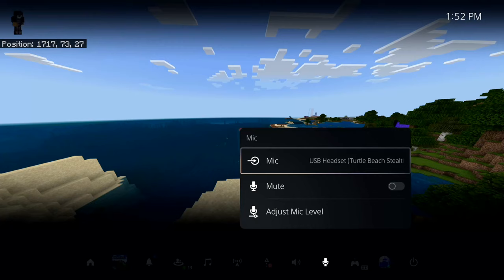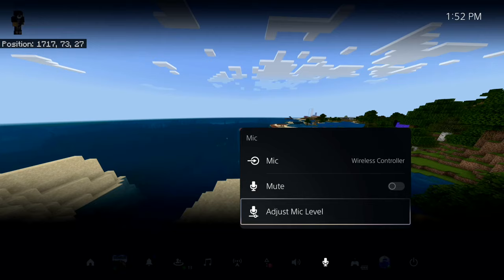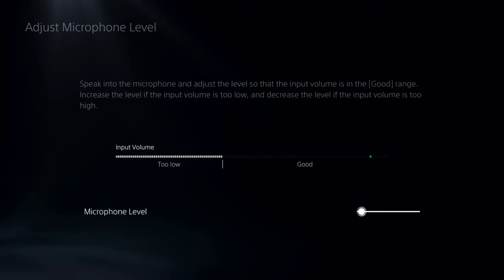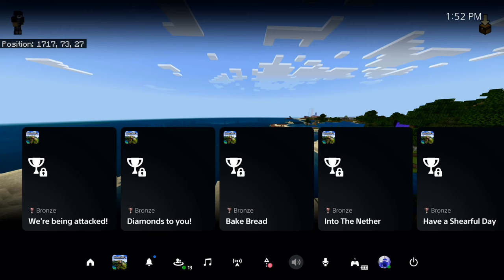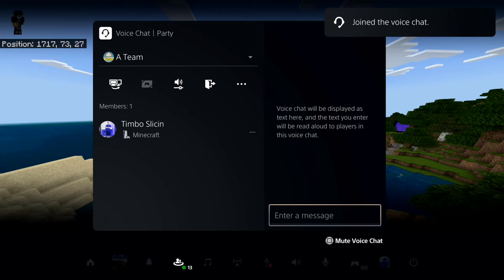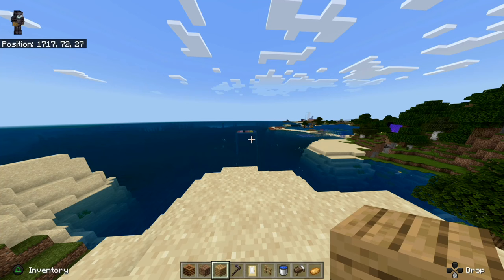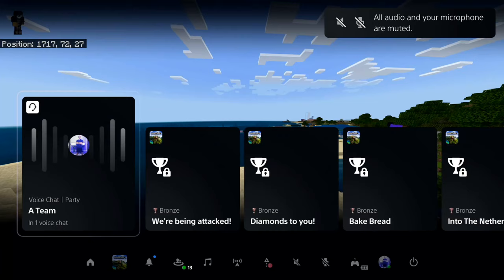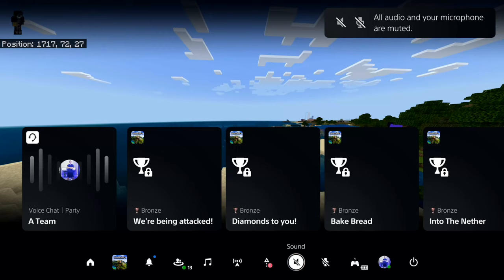How to Use PS5 Controller as Microphone in Party & Game Voice Chat (Best Tutorial)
Do you want to know how to use the PS5 controller as a microphone in Party chat and game chat on ps5. This is very easy to do. Press the PS button and then go to the mic and make sure your input is set to wireless controller. Then select adjust mic. Make sure the mic is in the good section. Then join a voice chat or game chat to speak to people. ...